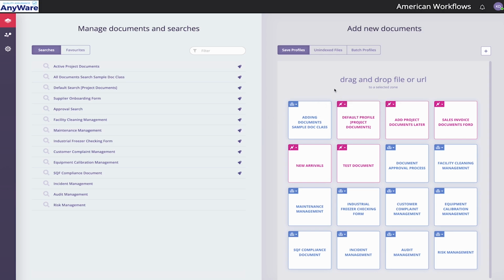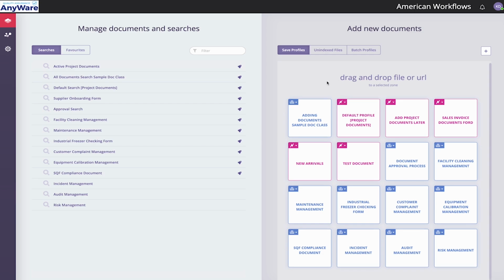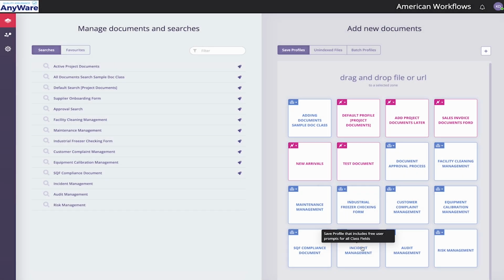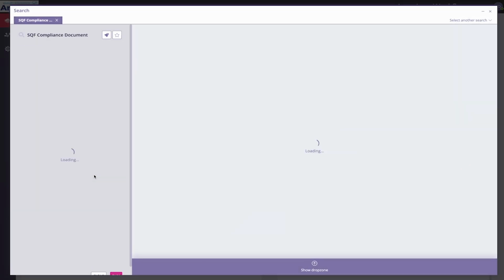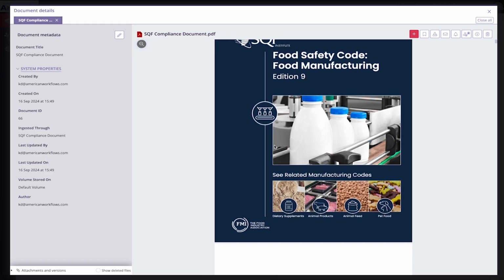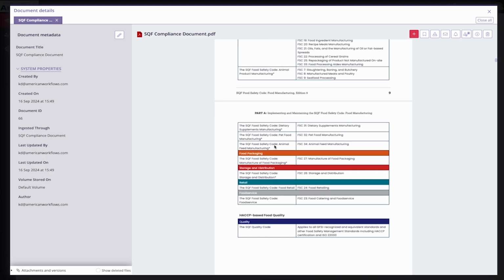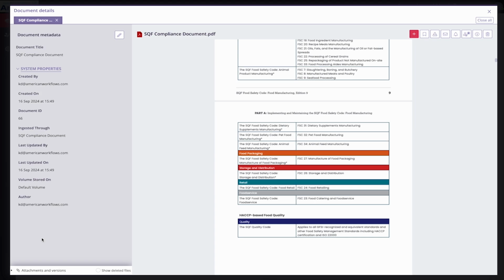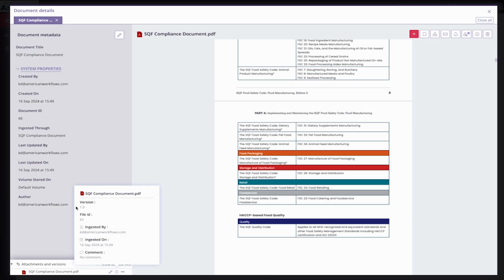Quality Assurance AnyWare Compliance Task Management For Plastic Industry